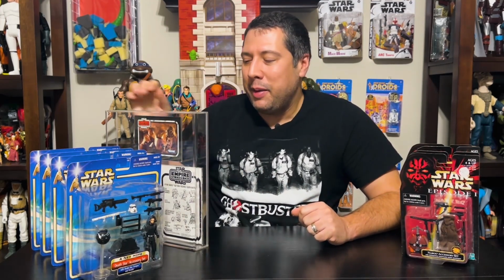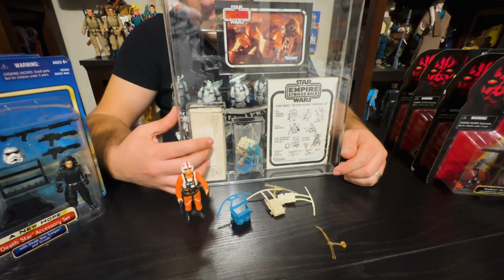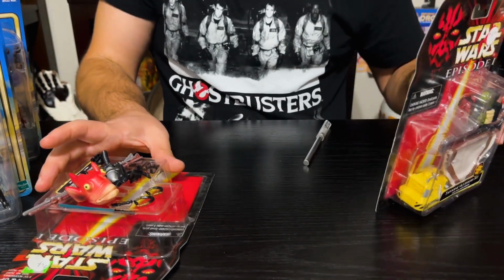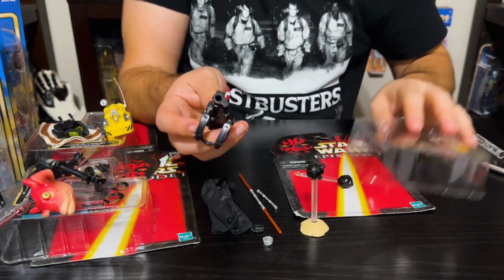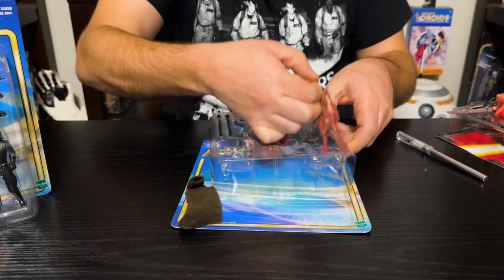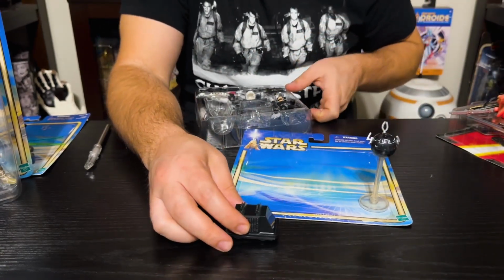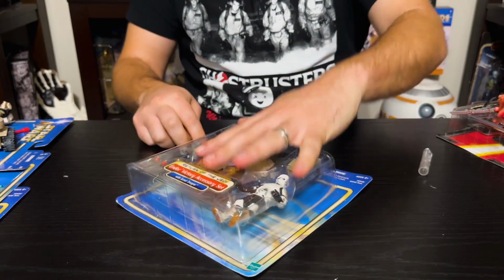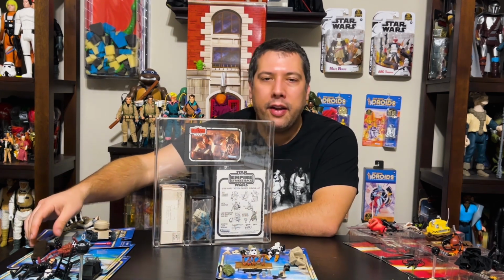Rebel Scum Rewind - Accessory Sets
Check out Nick's latest retrospective video where he takes a look at some of Hasbro's accessory sets from years past (and even the OG Kenner one). These accessory sets were a great way to build out scenes and add customization to you figures, plus they came with the occasional odd item that are interesting to look at now.

Make your travel plans now for our upcoming Rebel Scum Convention

Upgrade your collector's toolkit with our app that's designed with collectors in mind!